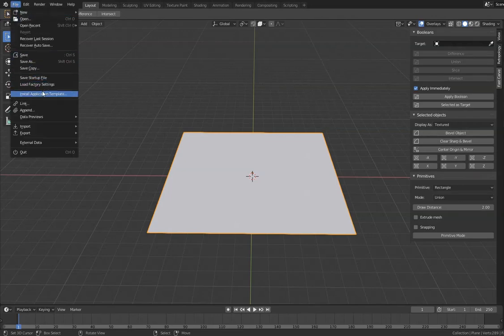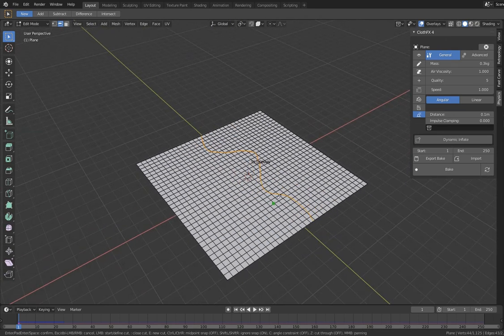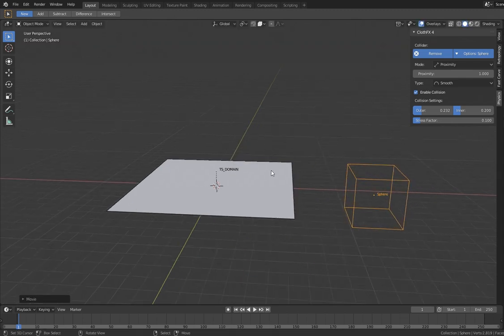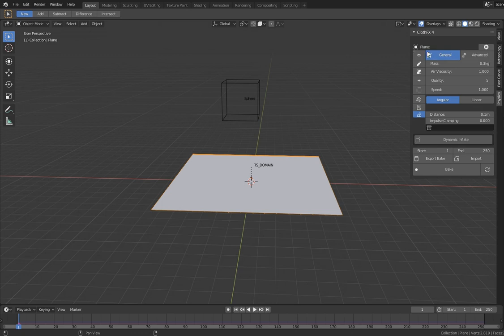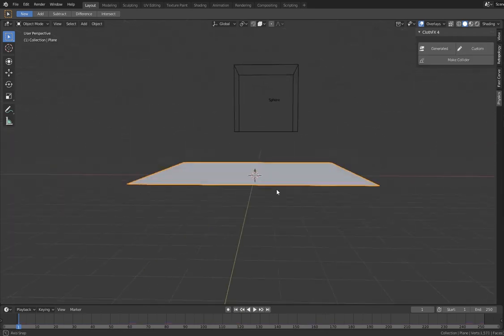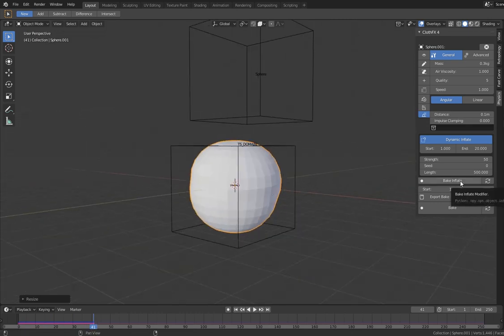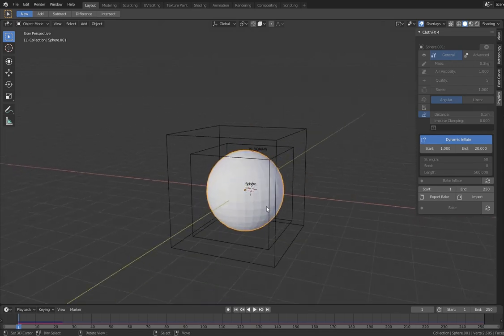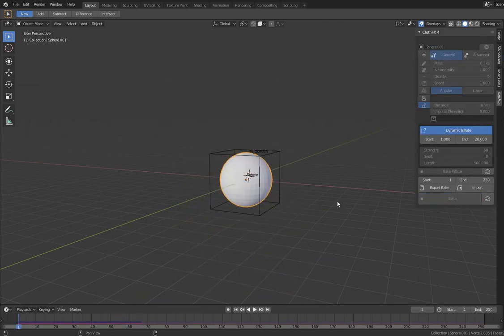ClothFX 4 New Features Demo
In this video, I will be going through the new features included in ClothFX 4.

Please let me know if you run into any issues, Blender 2.8 is still in beta, so if you notice any changes to the build that causes issues with this plugin, you can contact me about it within Blender Markets Inbox or email me at & I will update it.